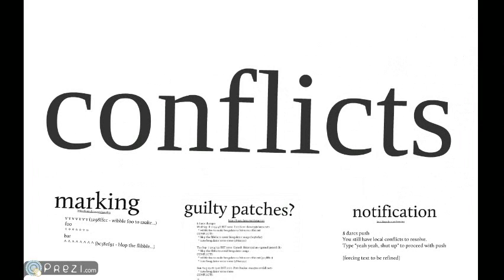darcs in 2010 (5/7)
darcs in 2010 - what we've done, where we're going